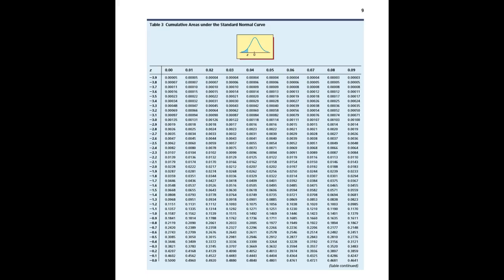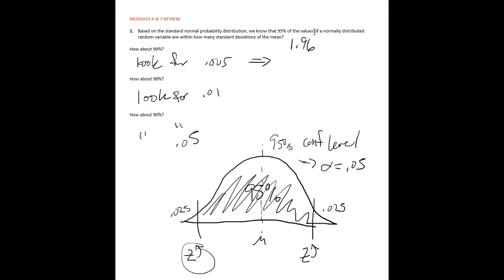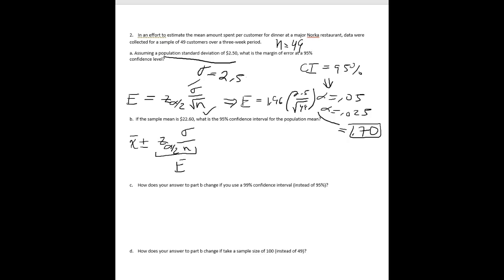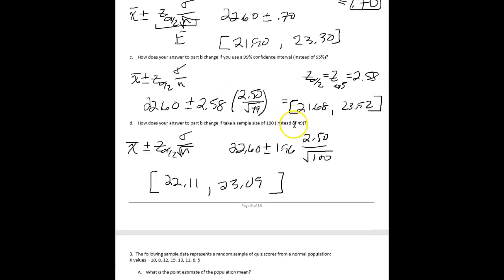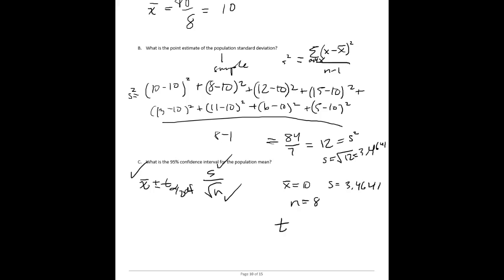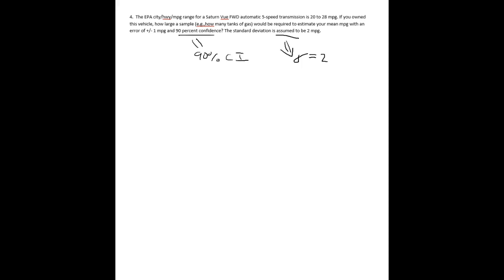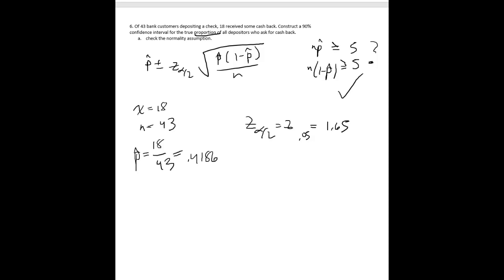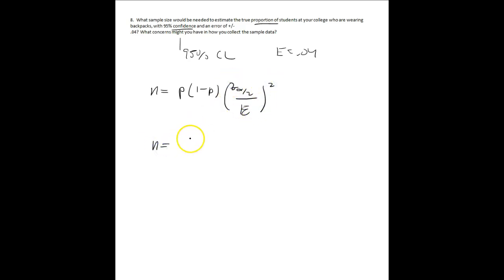Modules 6 & 7 Review